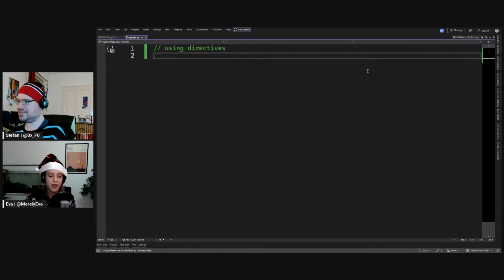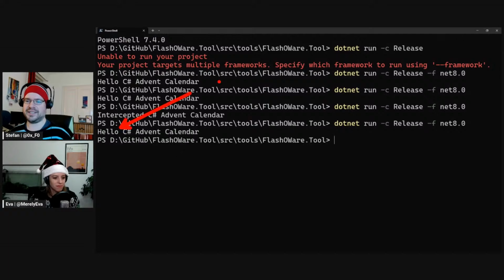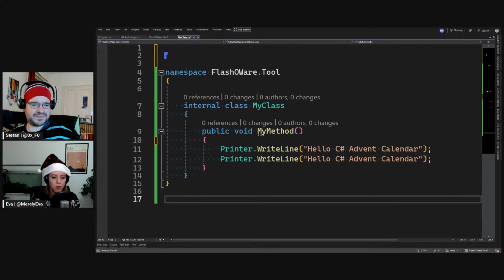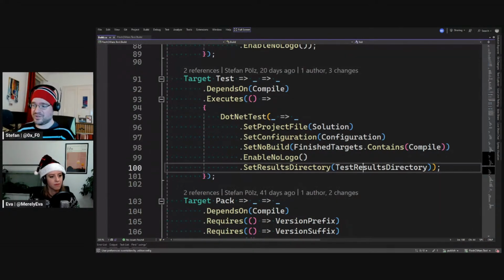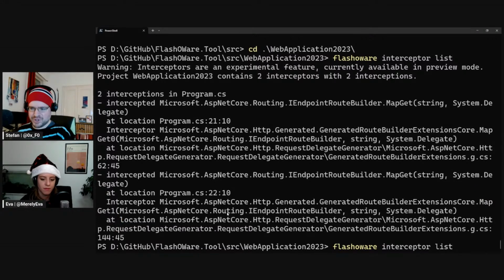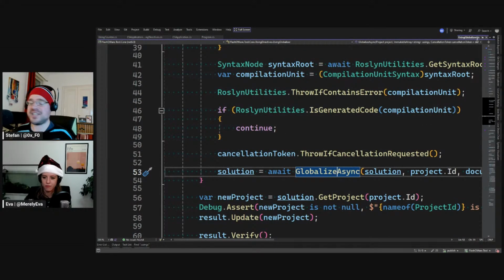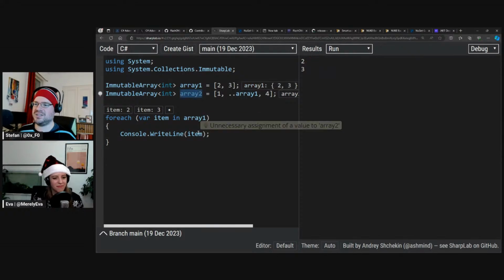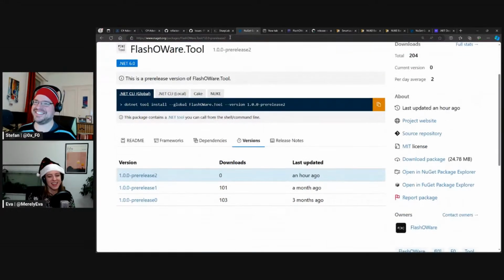2 code a .NET tool - C# Advent Calendar 2023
During season 2023 of the 2codeOrNot2code live stream, Eva and Stefan have built a .NET tool together with the help of the community.
In this cozy C# Advent Calendar edition, they recap 22 episodes of learning about dotnet, CSharp, Roslyn and build automation.